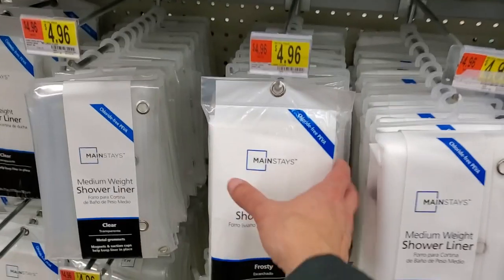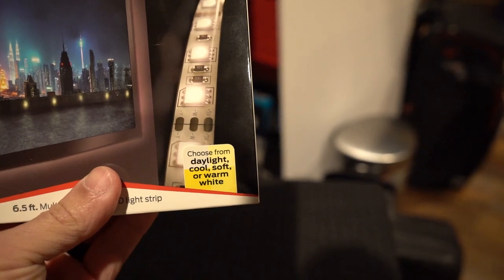Lighting DIY - Watch Until End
Creative DIY project inspired by YCIMAGING.

WHAT I USE:
SONY A7III
Rhode Video Mic Pro
Gorilla Pod WHAT I USE